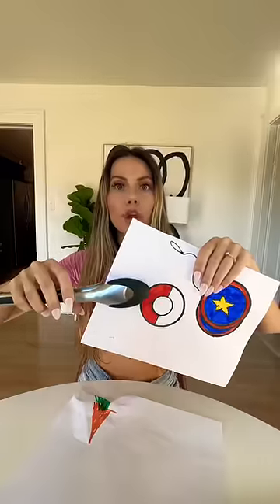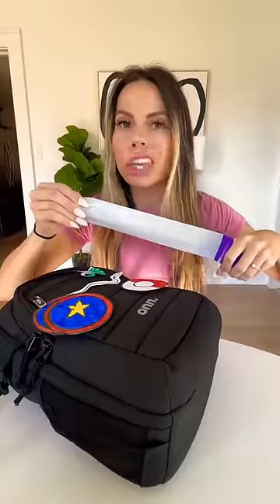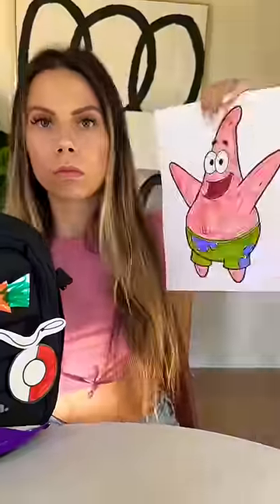How To MAKE PEOPLE JEALOUS of YOUR BACKPACK